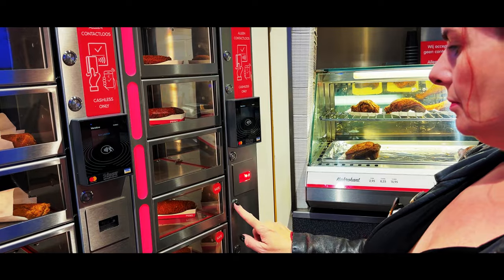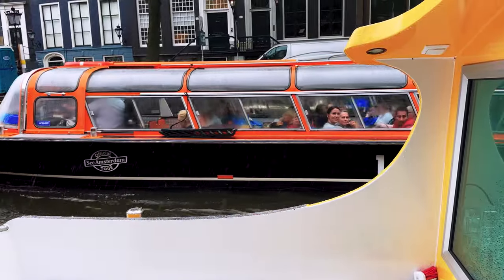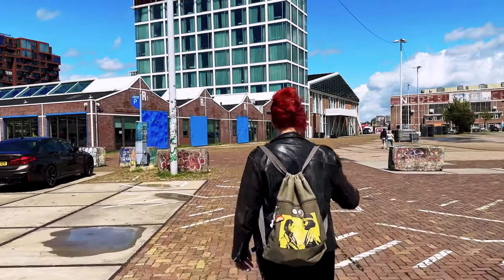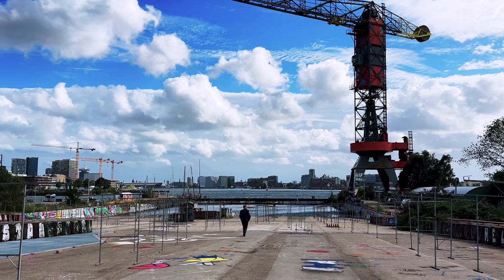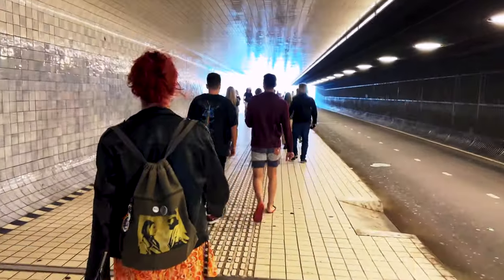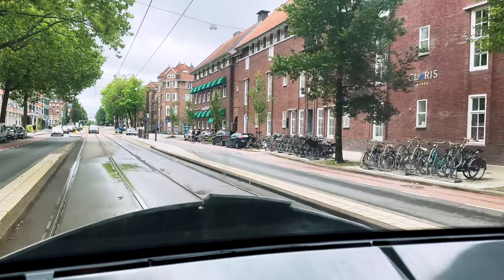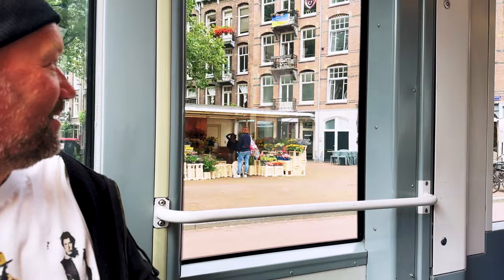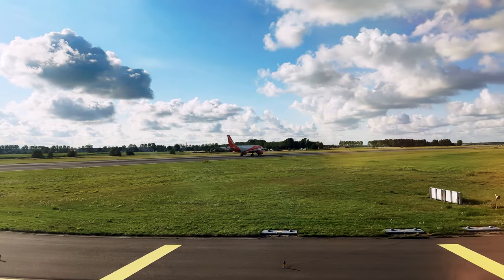Amsterdam - The Straat Museum, Canals and Moeders (2/2)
Part Two of our five day visit to Amsterdam. We stayed at the Sir Adam hotel, visited the Straat Museum at the NSMD Wharf, and ate heartily at Moeders Restaurant.

Chapters:
0:00 - Introduction (Part 1 recap)
0:28 - The Anne Frank House & Canal Boat Ride
2:19 - The NDSM Wharf
3:06 - The Straat Museum
5:23 - Pllek
6:49 - Stroopwafel at Hans Egstorf
8:12 - Madame Tussauds Amsterdam
9:26 - Moeders Restaurant
10:39 - The Sir Adam Hotel and Disco Lifts
11:40 - Sunshine, Ferries and Home